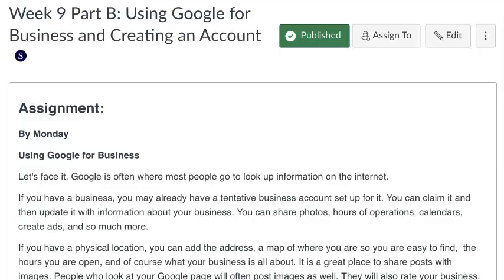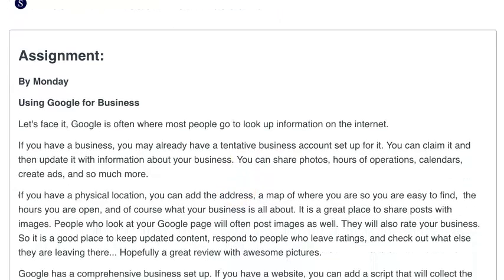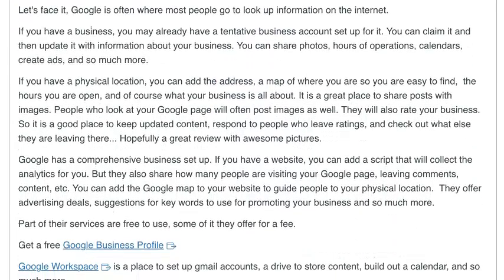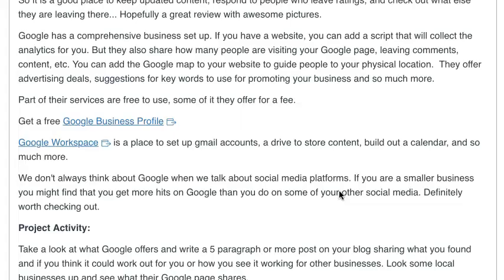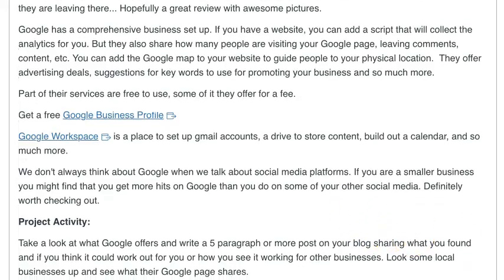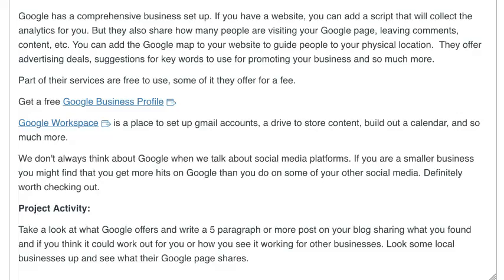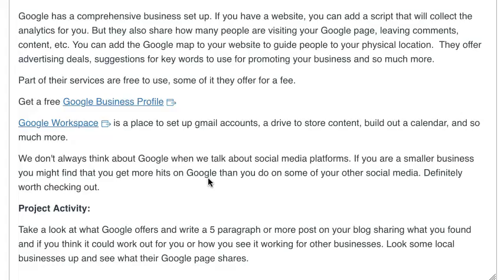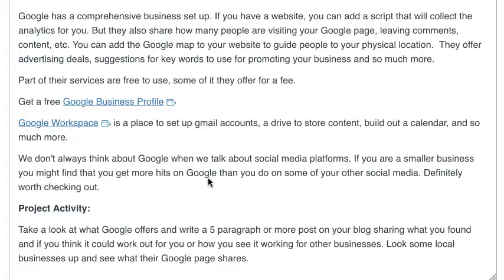Using Google for Business